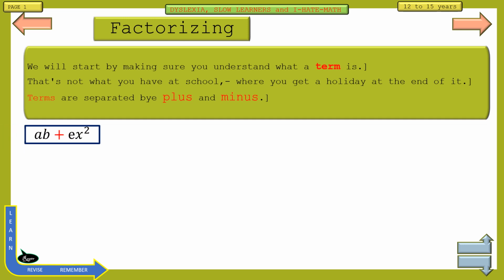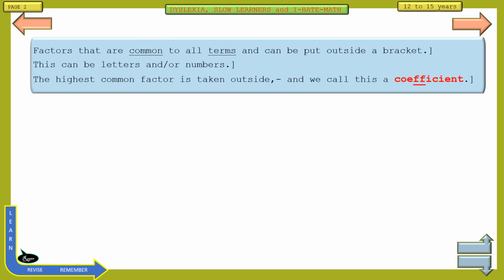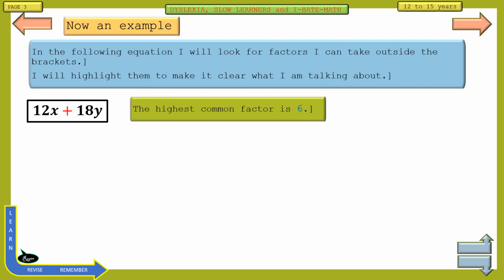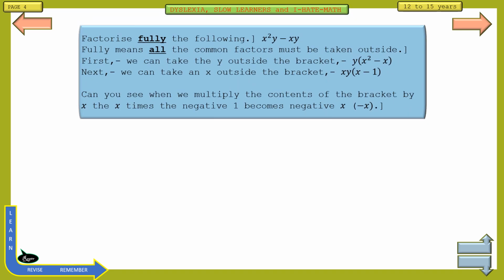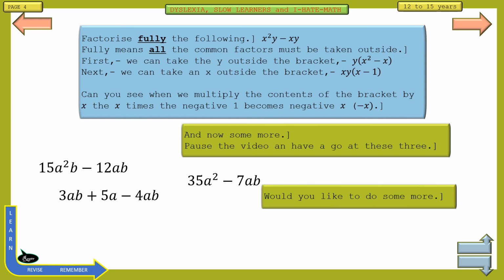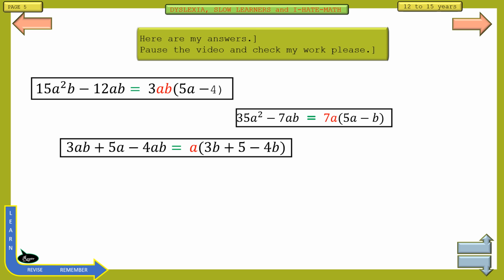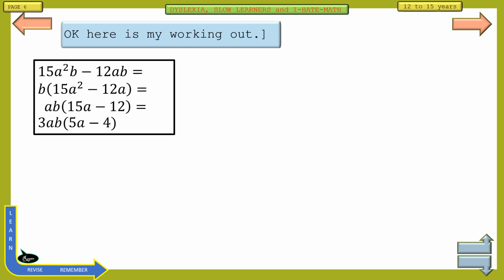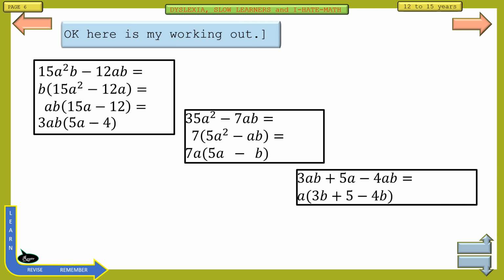FACTORIZING What is the inverse?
A3 Factorizing.  Using graphics to make it more memorable.